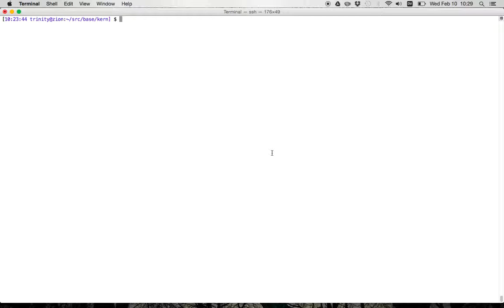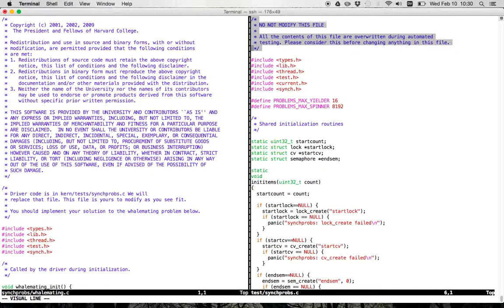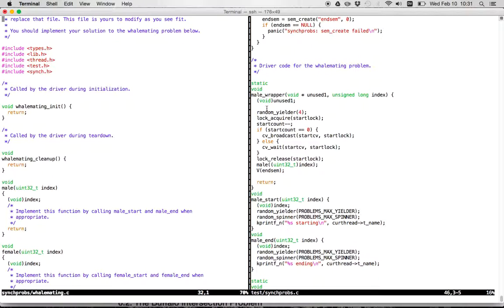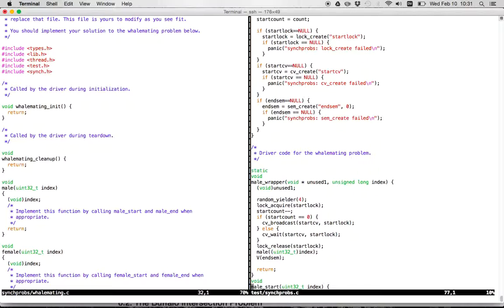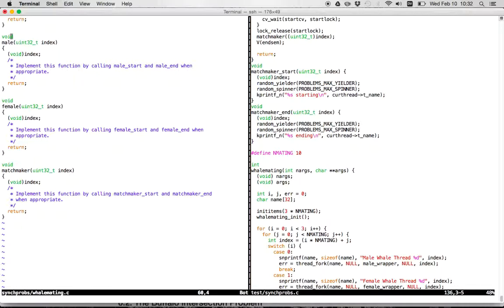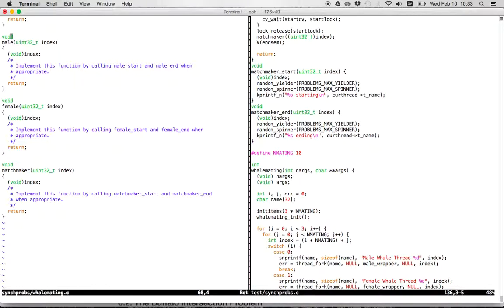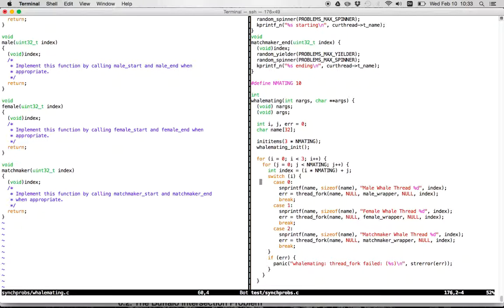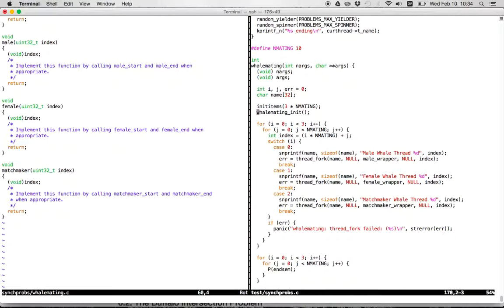ops-class.org ASST1 Part 4: Synchronization Problems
A brief look at the whalemating synchronization problem and test driver.